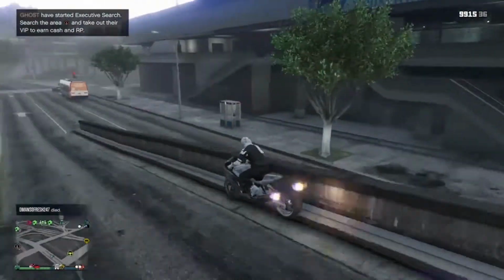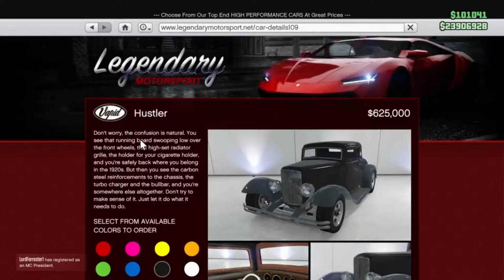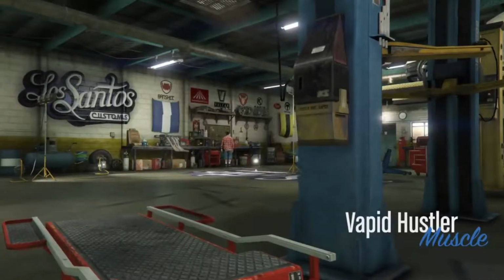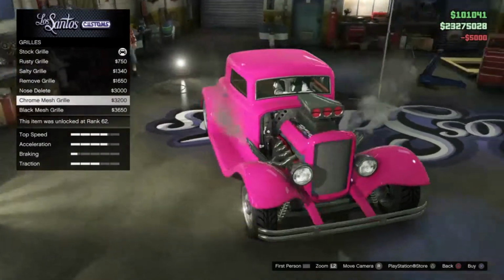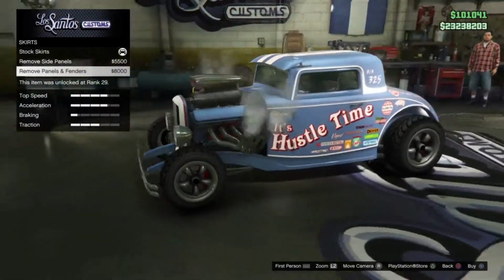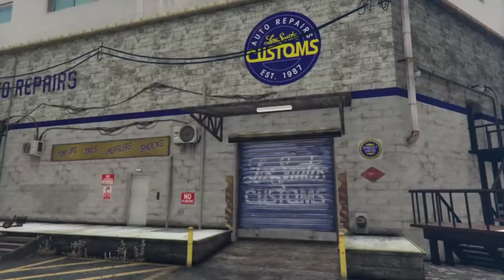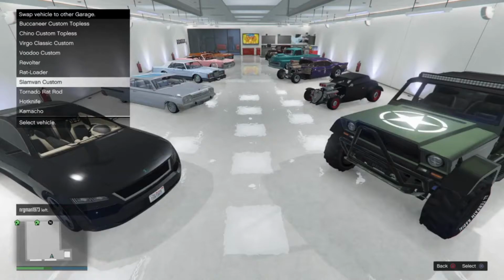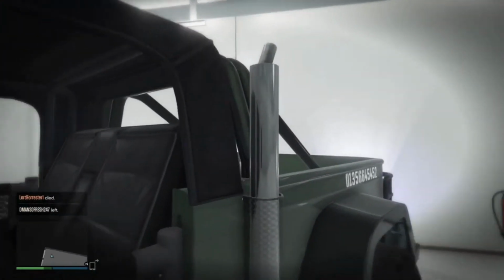GTA V l Vapid Hustler l Customization & Review l Doomsday Heist DLC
New GTA V Car